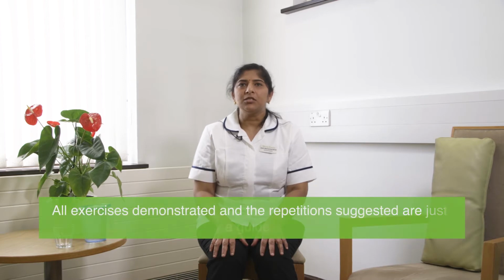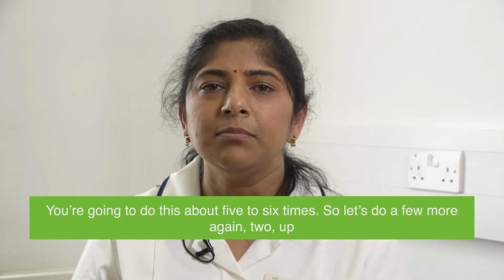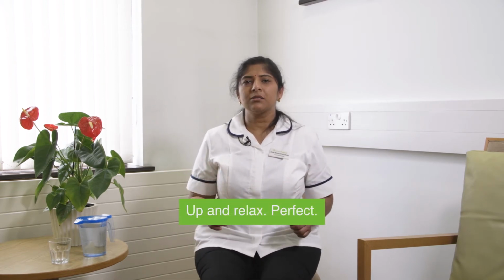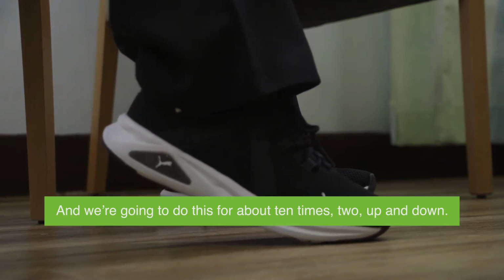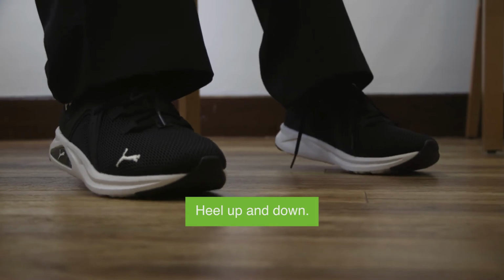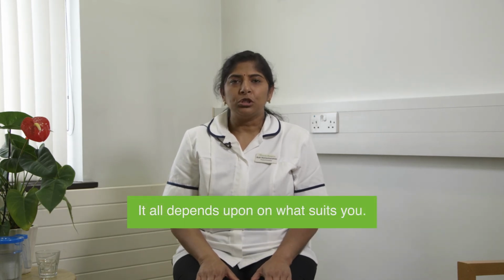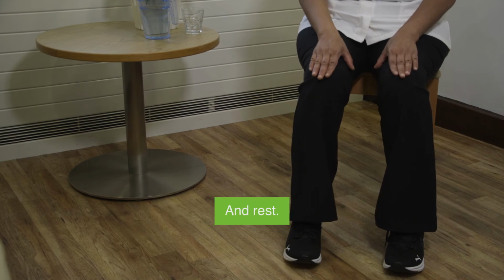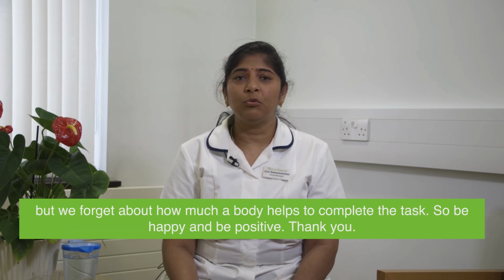At Home Physio: Lower body exercises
Suki, Thames Hospice Physiotherapist, takes us through some seated lower body exercises our patients can do at home.

You should not exercise if you experience any of the following:
- Chest pain or tightness in the chest
- Dizziness or nausea
- Clammy or cold
- More wheezing or more breathlessness than usual
- Any new pain
- Feeling unusually tired